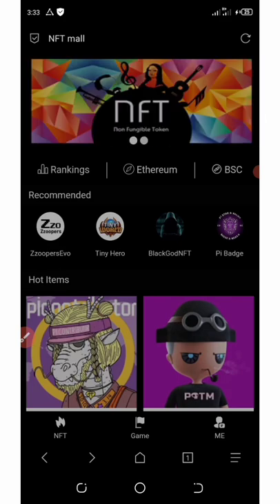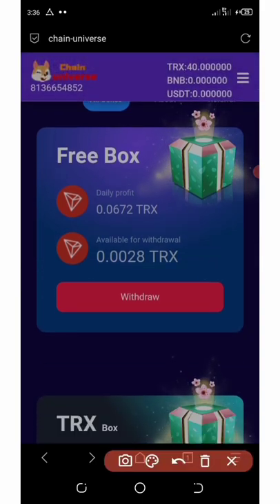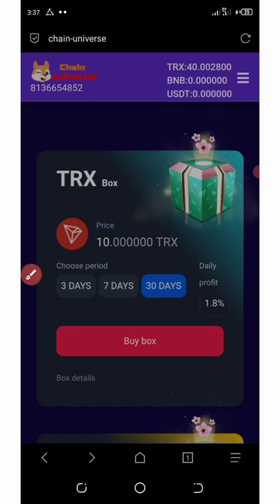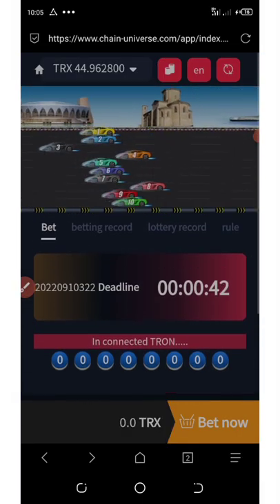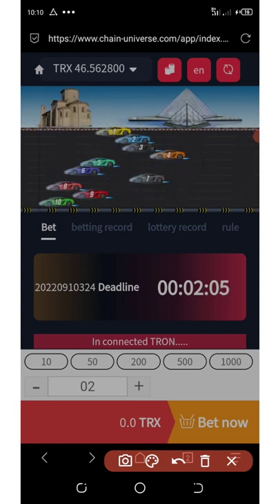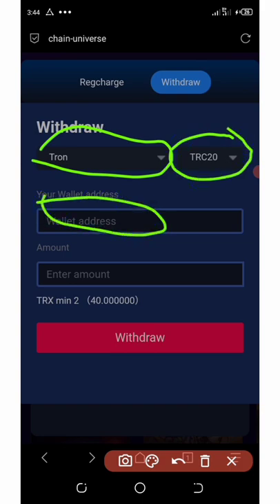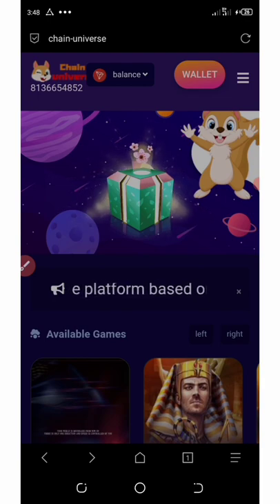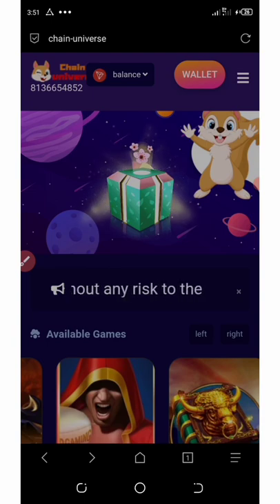Chain universe || Best NFT Platform To Earn Unlimited Income || Start Earning Today 💸💸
Chain-universe is a crypto NFT platform where you can earn unlimited income from completing task like  claiming boxes, playing lottery and playing car racing games; click the link below to join now👇👇